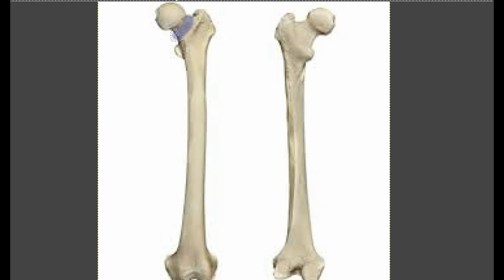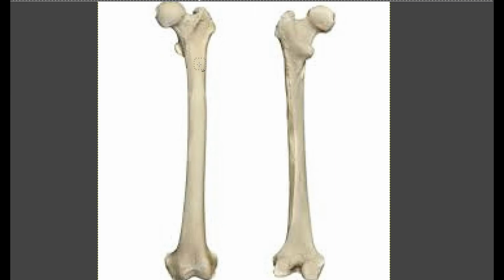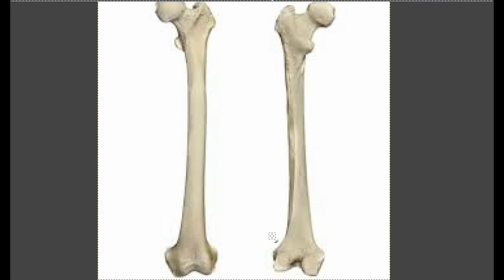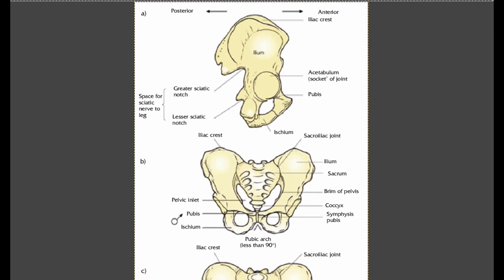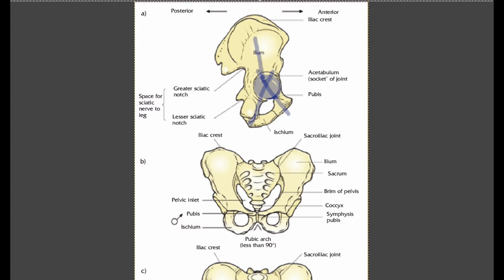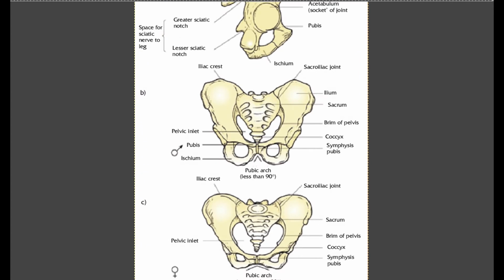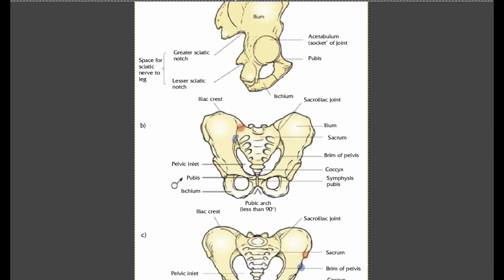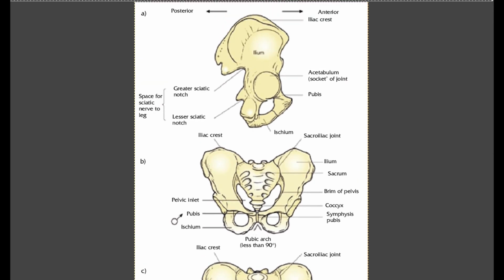Massage Basics: Pelvis and Thigh Bones and Joints